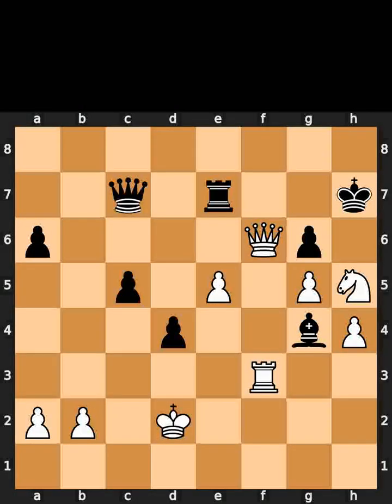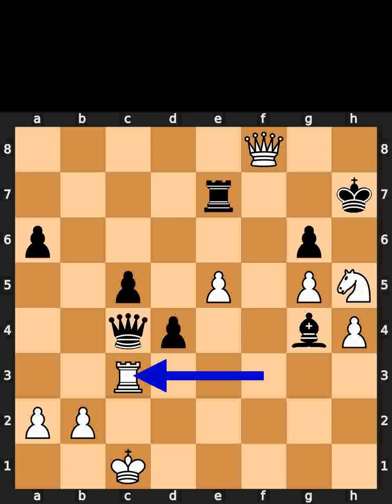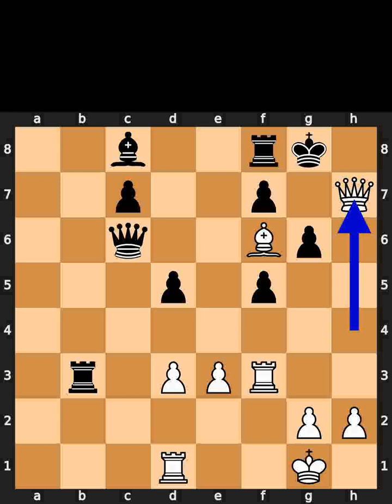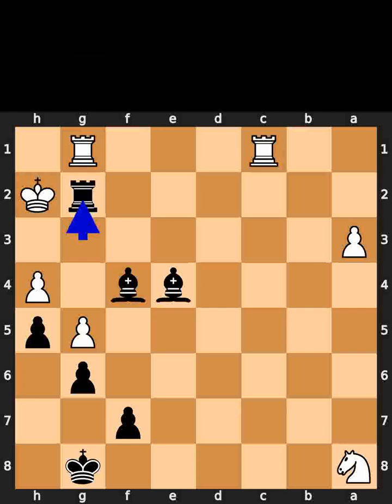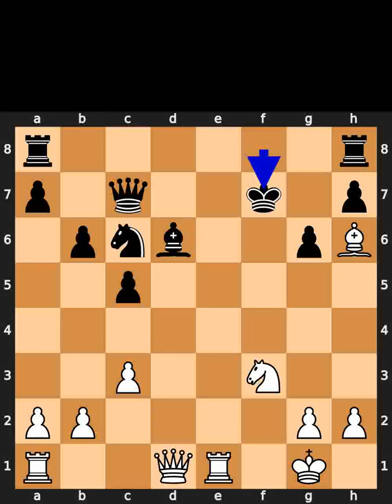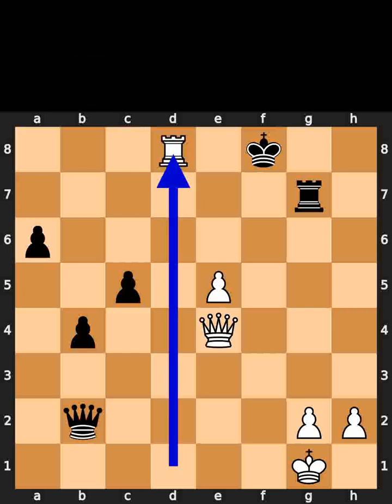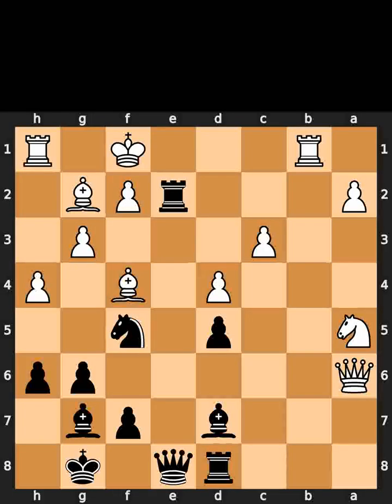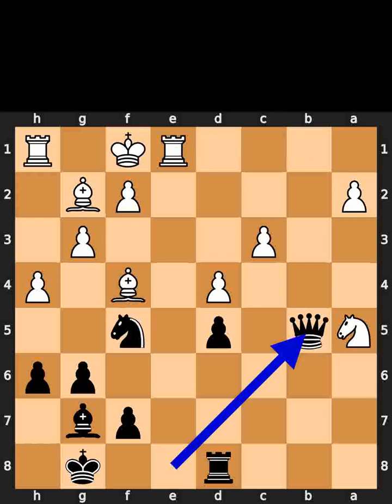Chess Puzzles - 2nd of July, 2023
0:00 Chess.com
0:58 Lichess
1:44 Mate in 2
2:20 Mate in 3
3:05 Mate in 4
4:02 Auerswald

Puzzle from Einora Juciute vs Alan Barton game, in Hastings, in 2008

Puzzle from Sheila Jackson vs Fenella Foster game, in Buenos Aires, in 1978

Puzzle from Luc Winants vs Simen Agdestein game, in Salonika, in 1984